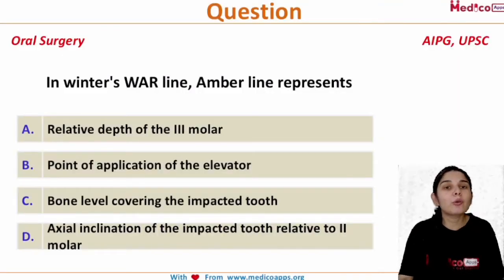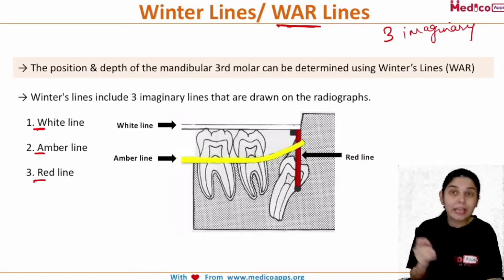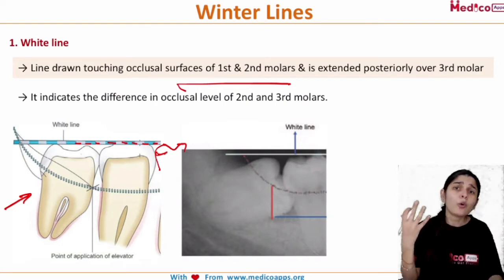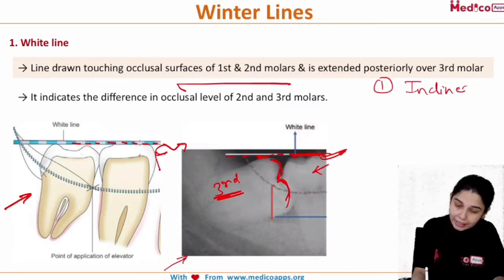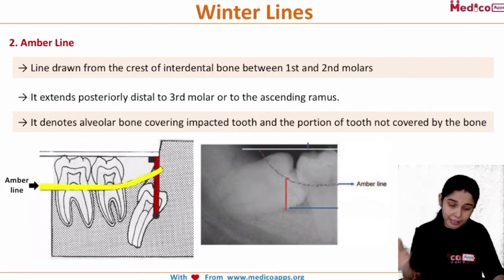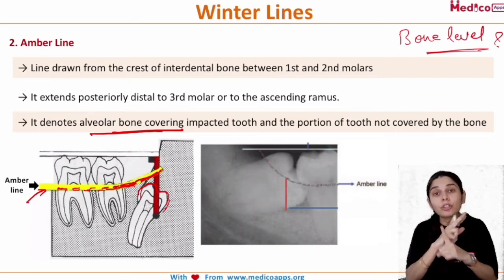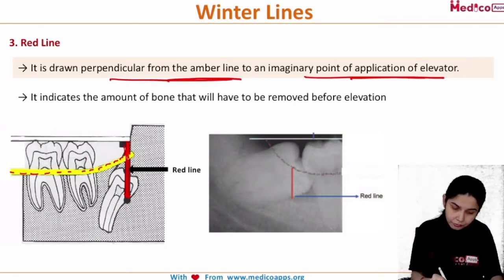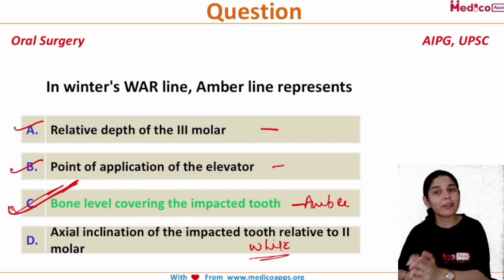Winter line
→ The position & depth of the mandibular 3rd molar can be determined using Winter’s Lines (WAR)
→ Winter's lines include 3 imaginary lines that are drawn on the radiographs.
1. White line
→ Line drawn touching occlusal surfaces of 1st & 2nd molars & is extended posteriorly over 3rd molar
→ It indicates the difference in occlusal level of 2nd and 3rd molars.
2. Amber line
→ Line drawn from the crest of interdental bone between 1st and 2nd molars
→ It extends posteriorly distal to 3rd molar or to the ascending ramus.
→ It denotes alveolar bone covering impacted tooth and the portion of tooth not covered by the bone
3. Red line
→ It is drawn perpendicular from the amber line to an imaginary point of application of elevator.
→ It indicates the amount of bone that will have to be removed before elevation